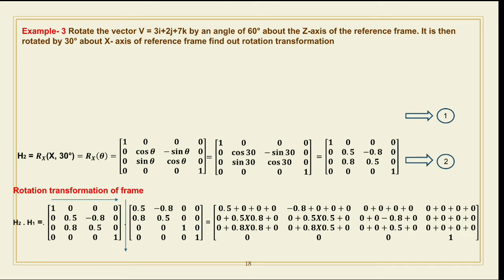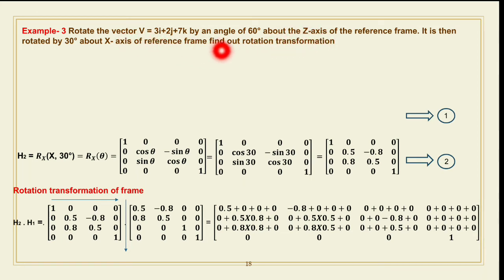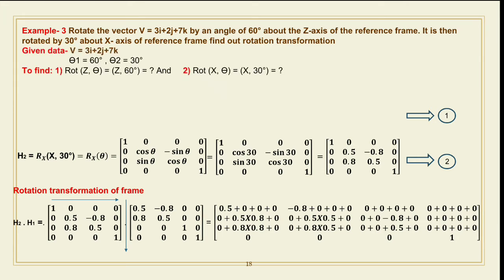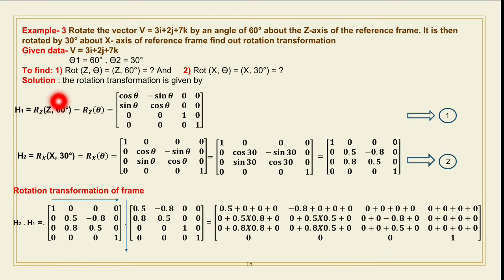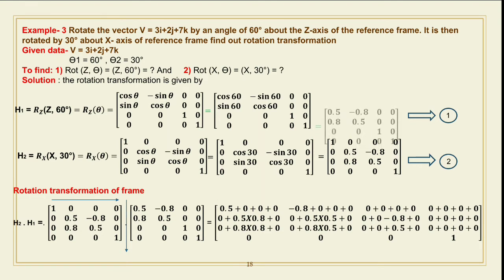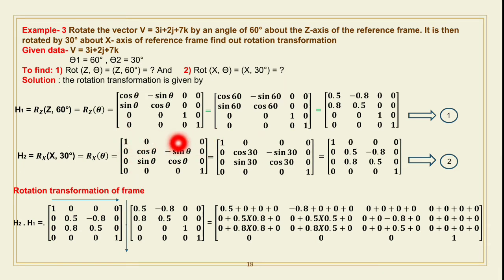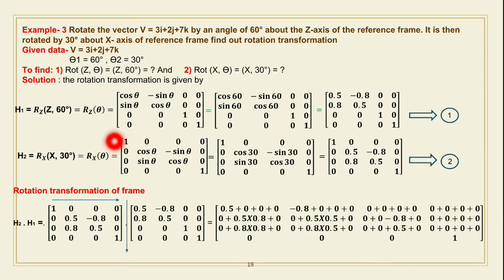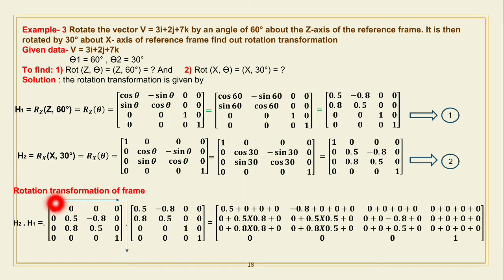How you can find Rotation vector of reference frame in Robotics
When two rotations are given